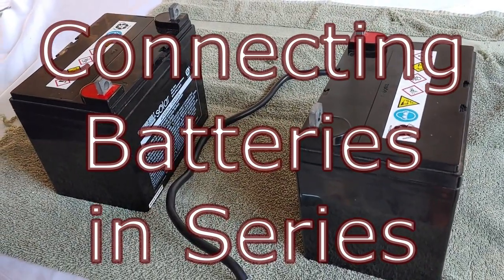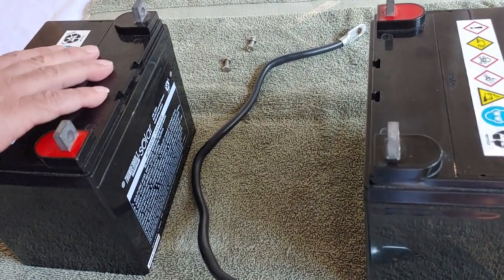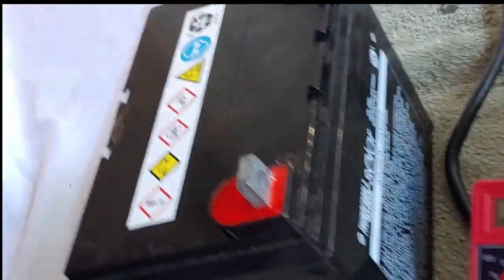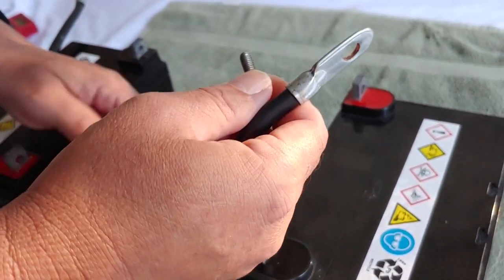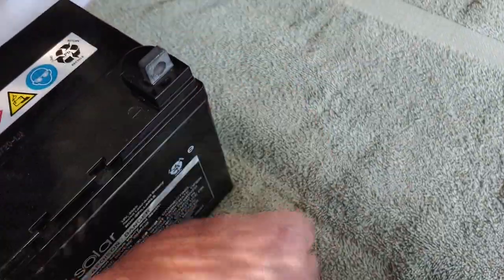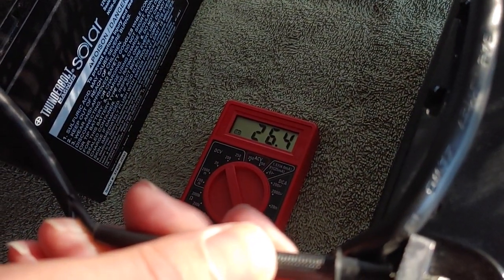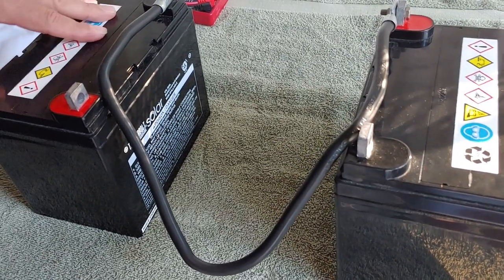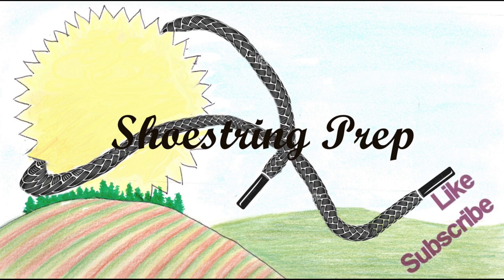Connecting two Harbor Freight 35-AH AGM batteries together in series for off-grid solar power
This video will walk the viewer through the connecting and testing of Harbor Freight 35-AH AGM batteries in series. The basic concept is that, when connecting in series, the two batteries will work together to add the volts  of each batteries, while the amp hours remains the same. The example shown is two 12-volt, 35-Ah batteries wired in series which become capable of providing 24 volts for 35 amp hours (12 volt + 12 Volt).

Link to : Connecting and testing of Harbor Freight 35-AH AGM batteries in  parallel.